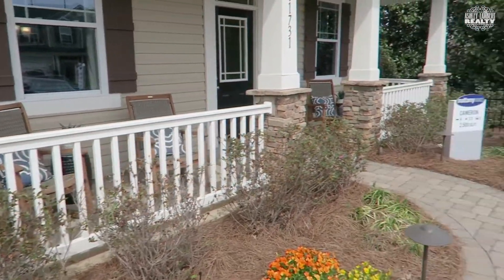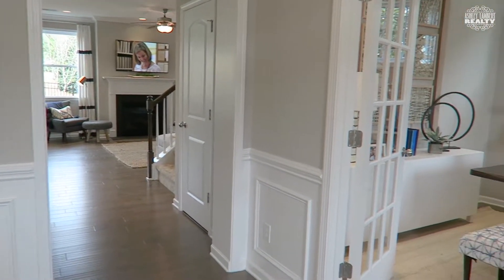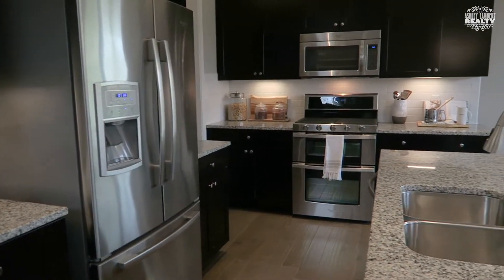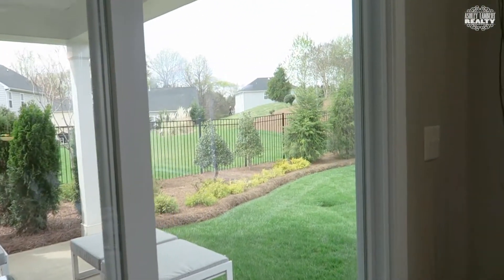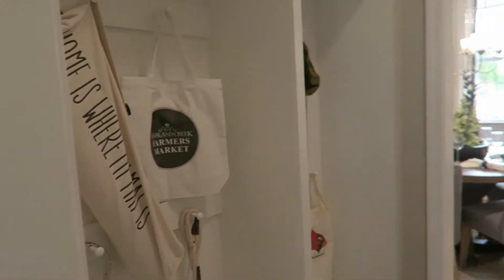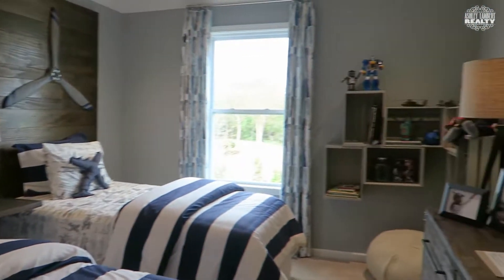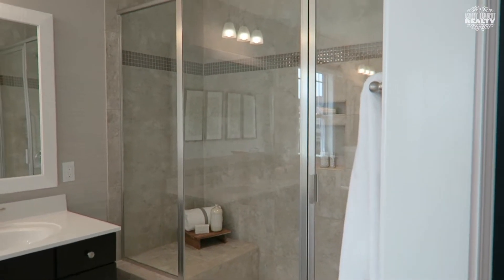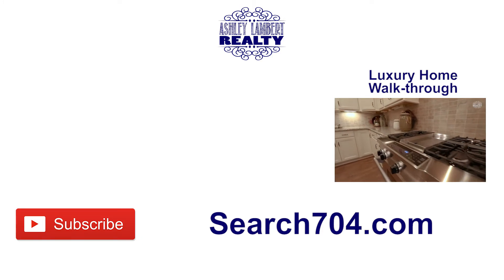Cameron Model Home of Meridale - Mattamy Homes - Charlotte, NC Realtor | Buy Sell Homes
Hey Y'all I was previewing some home sin the Meridale community and wanted to share the awesome Cameron model home.  This floorplan has 4 bedrooms, 2.5 baths, a Flex Room, Formal Dining, Drop Zone/Locker area, 2-car attached garage, and 0.2+ lots.  As of the date of posting this video they had THREE Cameron's available for UNDER $300,000!  They have other awesome floorplans, including LARGE ranch style homes priced UNDER $290,000.

If you, or someone you know, is interested in building or purchasing a new home please reach out to Ashley Jamerson at (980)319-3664 for Buyer Representation - it is a FREE service to you that will give you piece of mind during this large investment.

Ashley Jamerson is a licensed NC Realtor with Ashley Lambert Realty.  She has been helping Buyers, Sellers, and Investors since 2006.